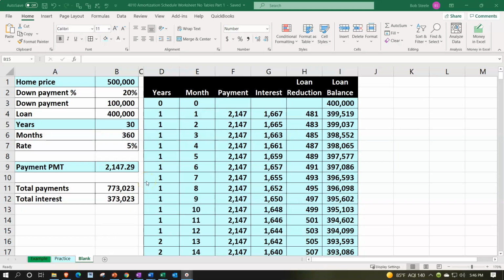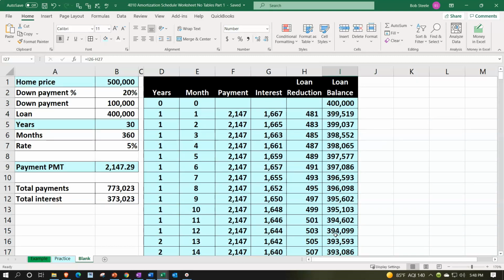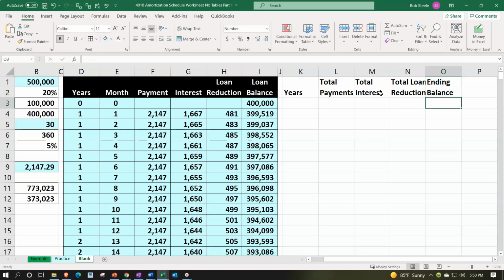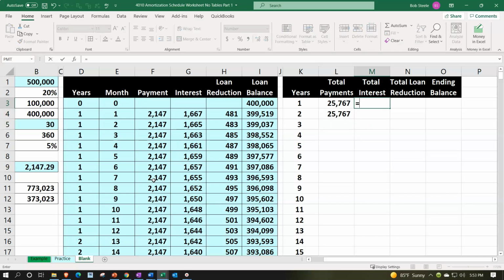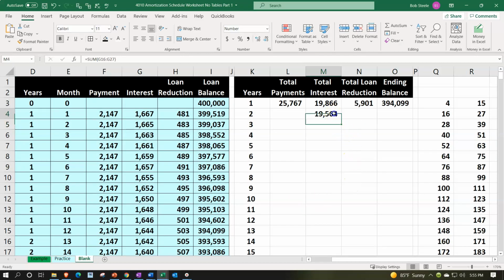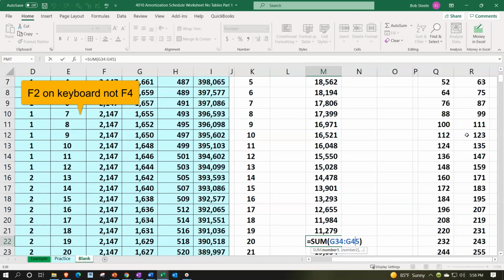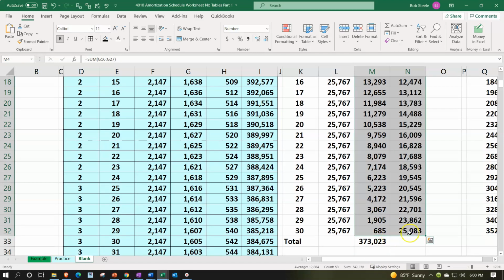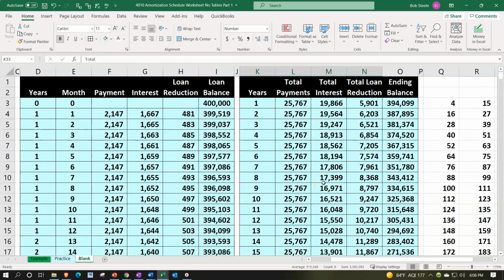Loan Amortization Schedule Worksheet No Tables Part 3 4020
Loan Amortization Schedule Worksheet No Tables Part 3